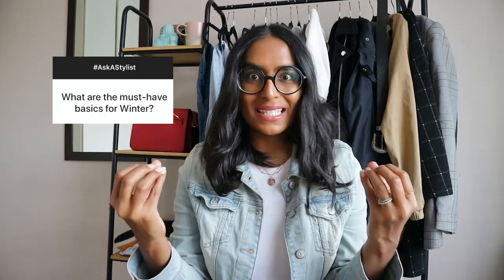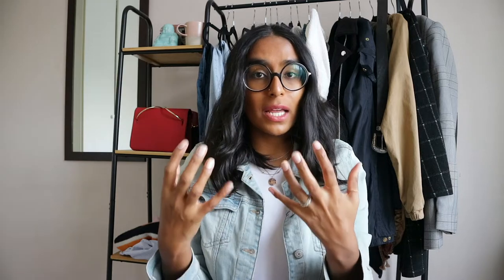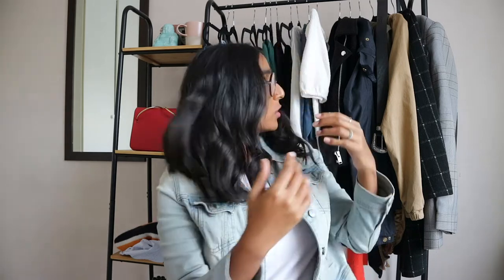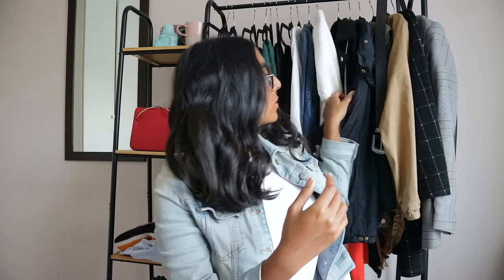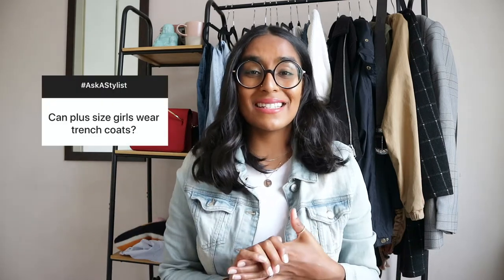AskAStylist | Winter Basics + Trench Coats For Plus Size + More